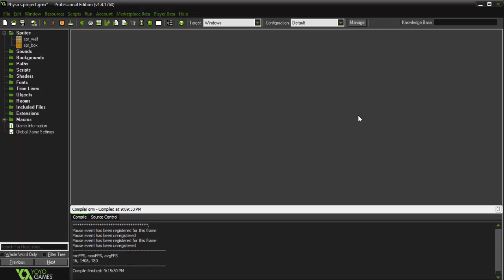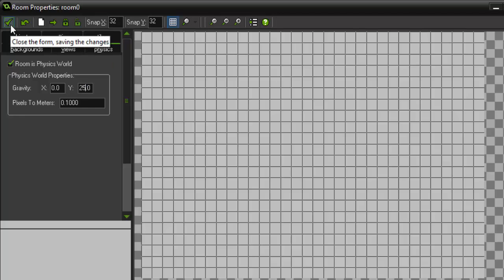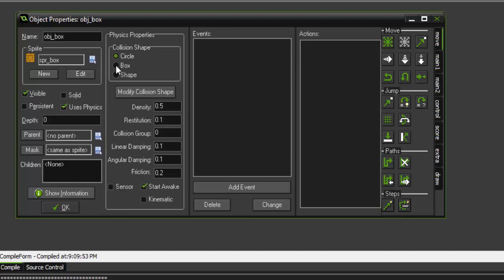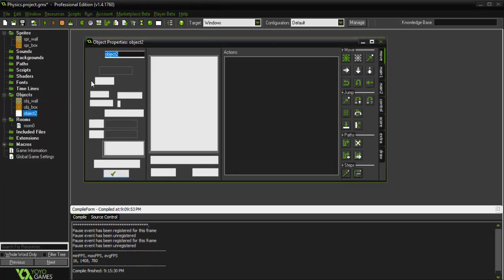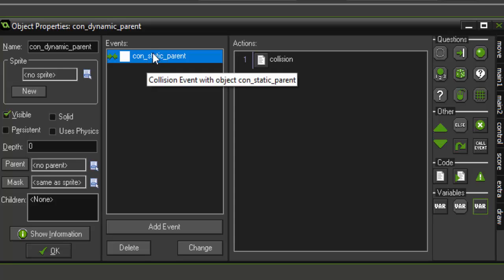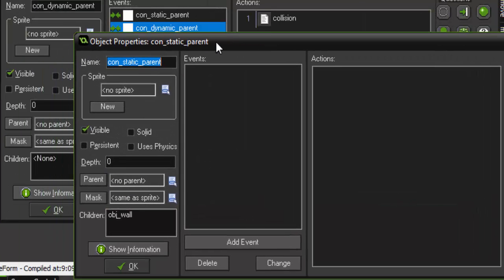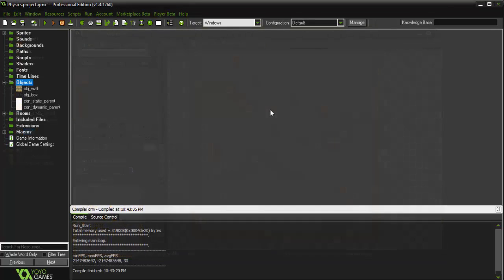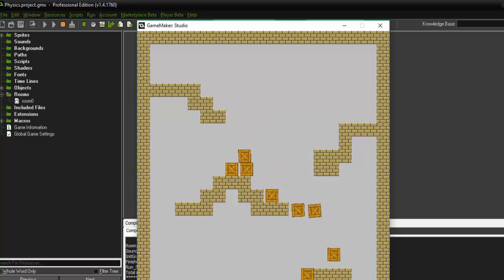GameMaker: Studio Physics Setup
In this video we go over the basics of physics in GameMaker: Studio!